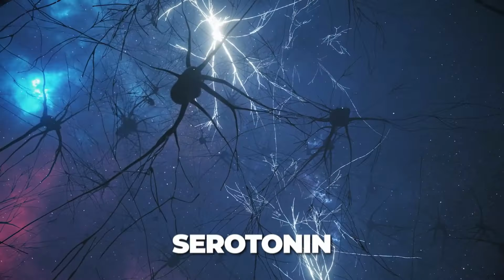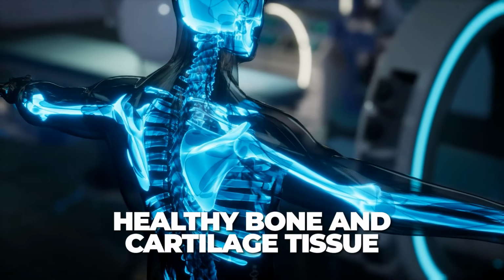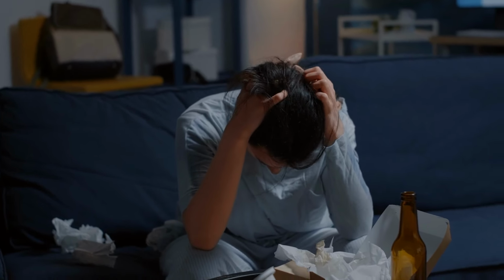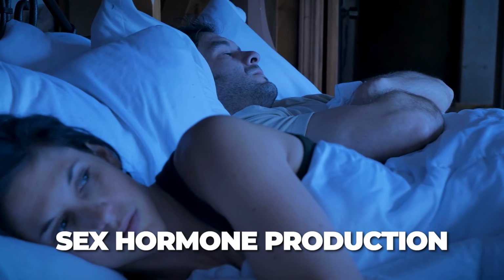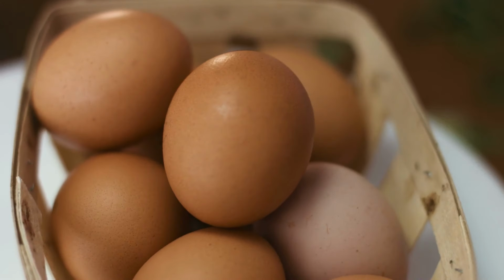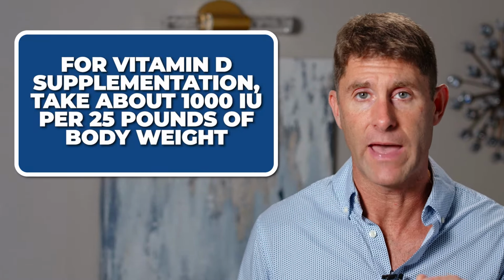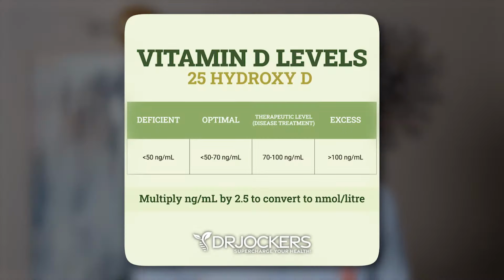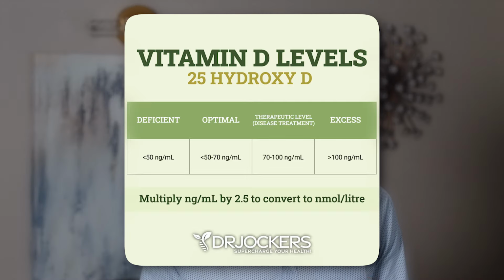12 WARNING Signs You’re Low on Vitamin D You Need to Know!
💪 A vitamin D deficiency is linked to numerous chronic illnesses, including some of the leading causes of death.

Low vitamin D levels have been connected to conditions like heart disease, cancer, diabetes, osteoporosis, and more. Maintaining optimal vitamin D levels is essential for your overall health and well-being.

0:00 🎬 12 Shocking Signs of Vitamin D Deficiency
1:23 🤕 Sign 1: Greater Pain Sensitivity
2:39 😔 Sign 2: Depression & Mood Disorders
3:41 😴 Sign 3: Daytime Sleepiness
3:59 🦠 Sign 4: Frequent Illness
4:54 💪 Sign 5: Muscle Weakness
5:31 💘 Sign 6: Low Sex Drive
5:53 ❤️ Sign 7: High Blood Pressure
6:16 🧠 Sign 8: Learning Disorders
6:43 📊 Optimal Vitamin D Levels
7:40 ☀️ Getting Vitamin D Naturally
8:40 💊 Vitamin D Supplementation

12 WARNING Signs You’re Low on Vitamin D You Need to Know!